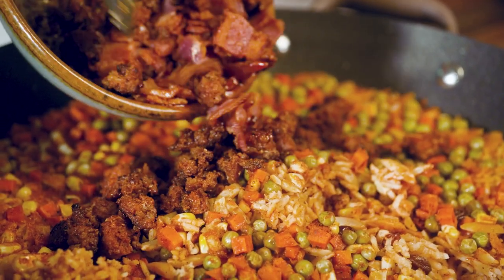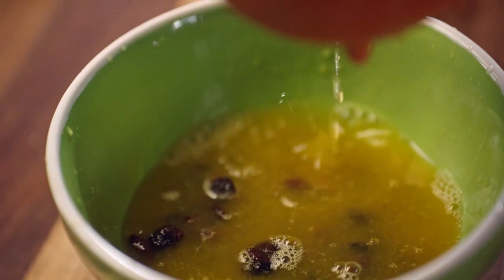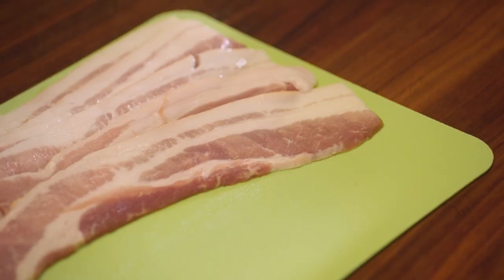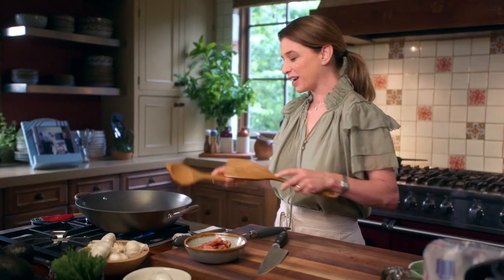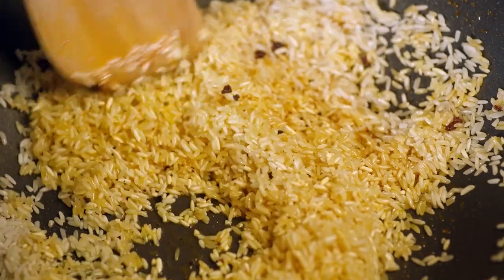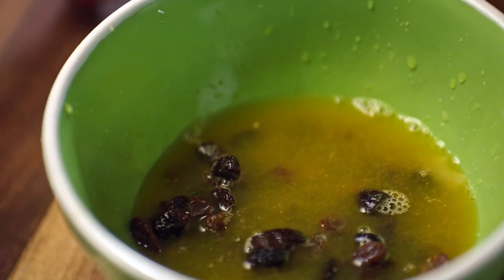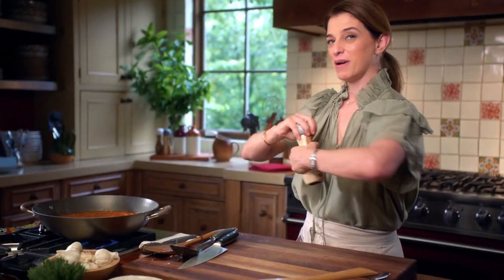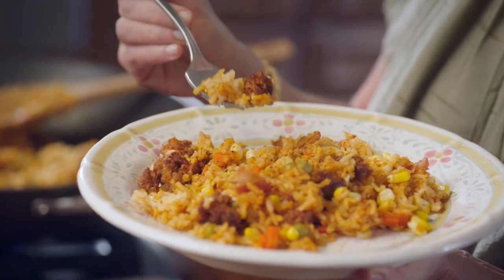Pati Jinich - Wedding Rice (Arroz de Boda)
Pati makes Arroz de Boda, or Wedding Rice, which is like taking the traditional Mexican red rice and dressing it up for a celebration.